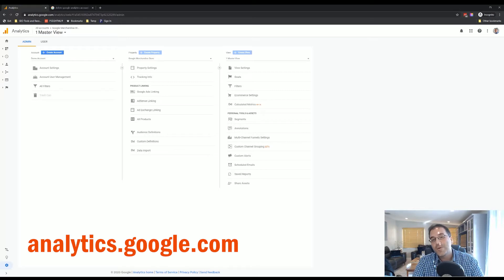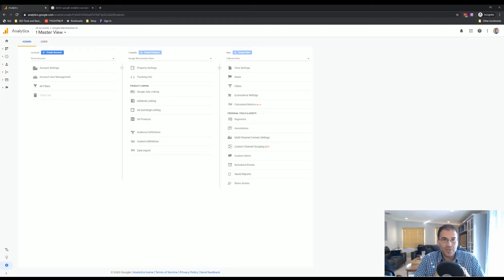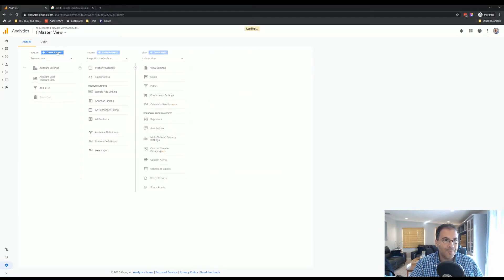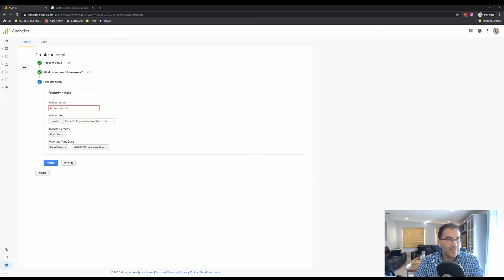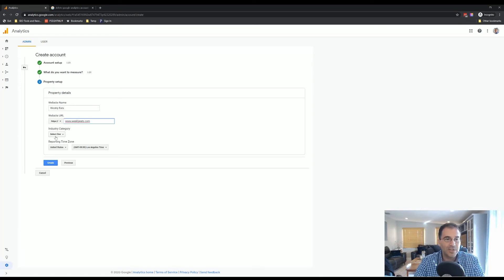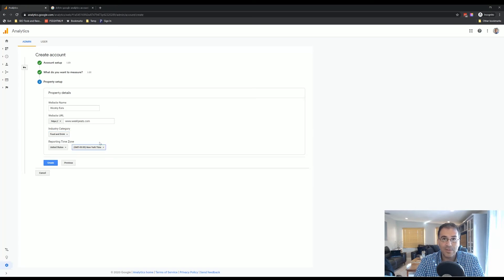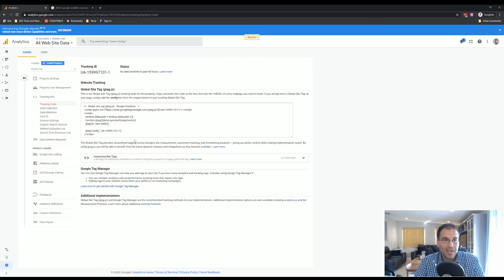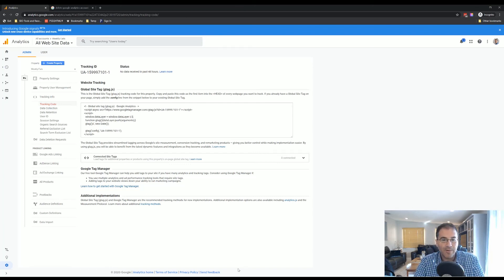How To Set Up Google Analytics | Get Your Google Analytics ID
In this quick video, we take a look at how to set up a Google Analytics account in 2020 and how to acquire a Google Analytics ID (Universal Analytics ID).

This video serves as just a beginner's guide if you need to set up your Google Analytics fast to get a Google Analytics ID to use on Google Tag Manager, Worpress, Shopify or Squarespace.